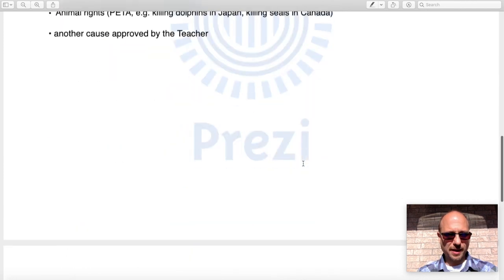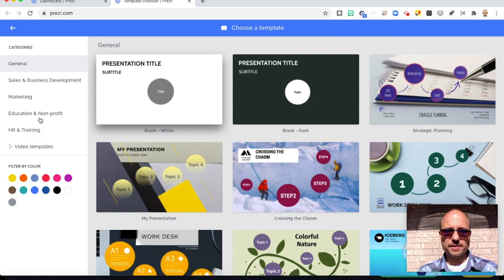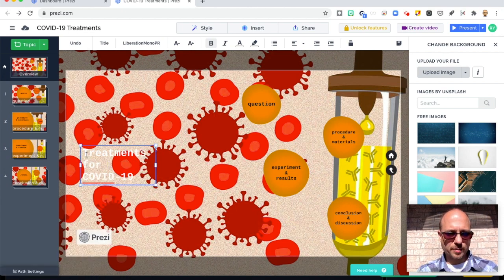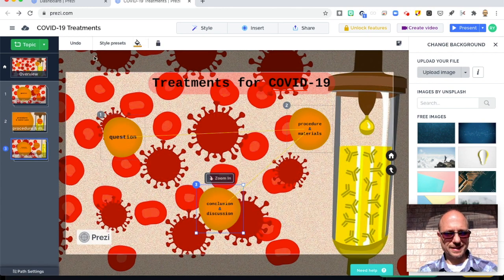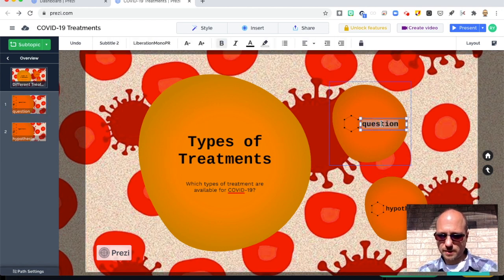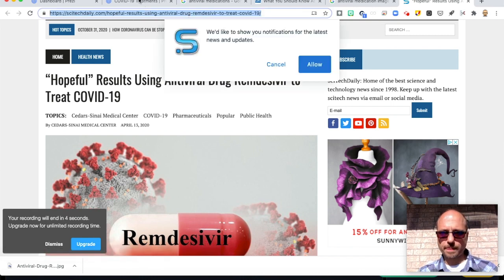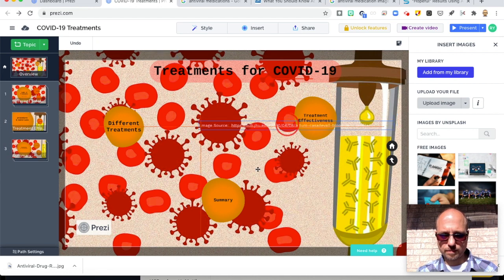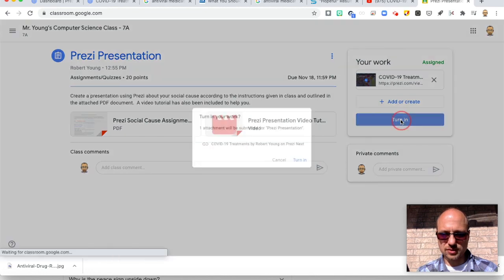Prezi Presentation Final Assignment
Video Tutorial about Prezi Presentation Final Assignment